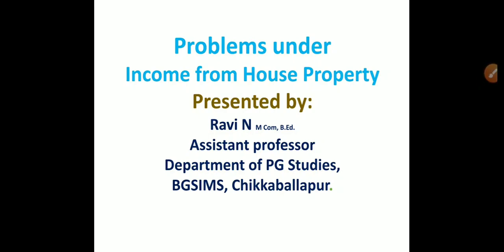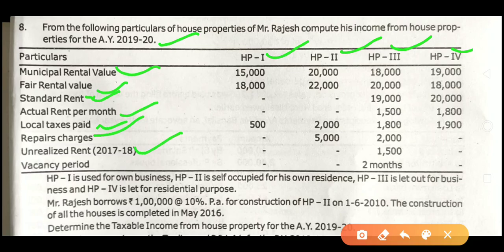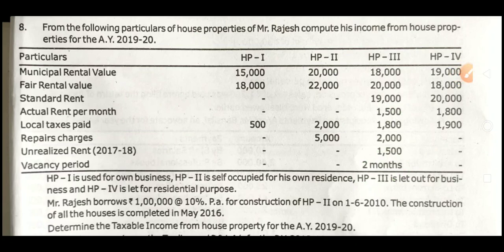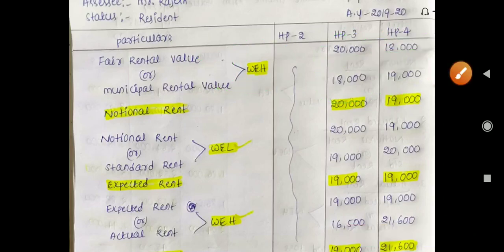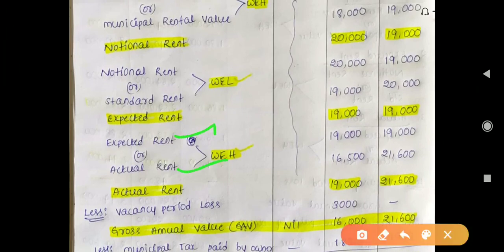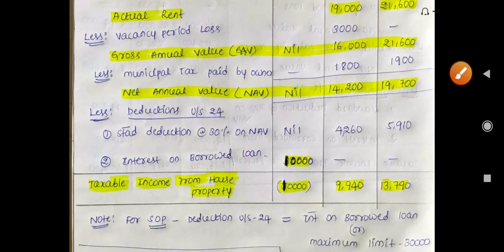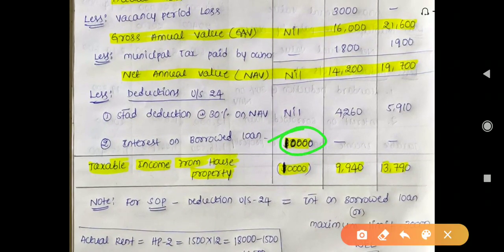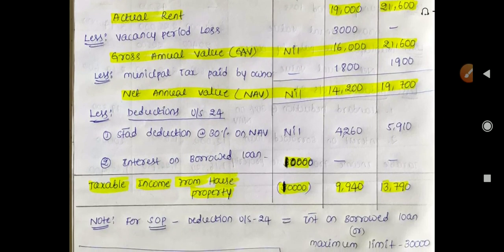14 marks problem under Income from HP ( IT-BBA,B Com)